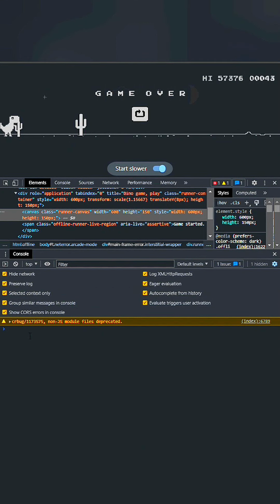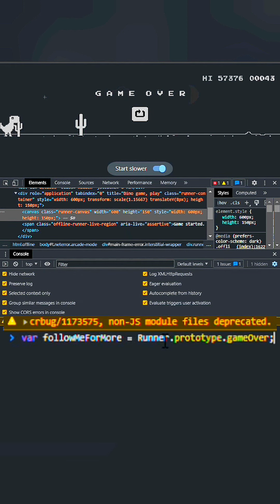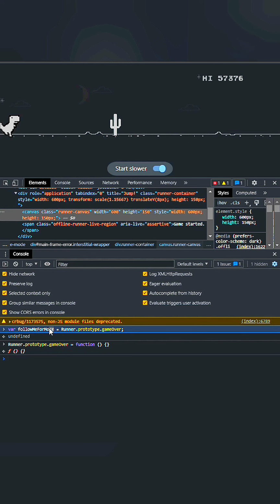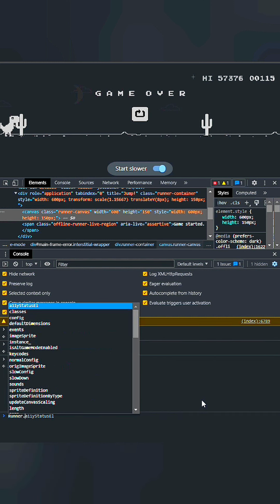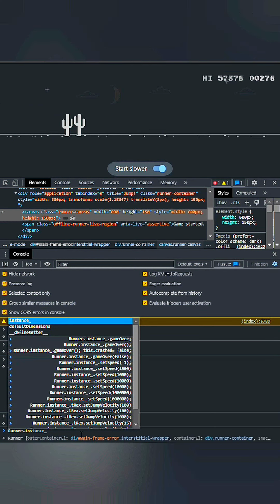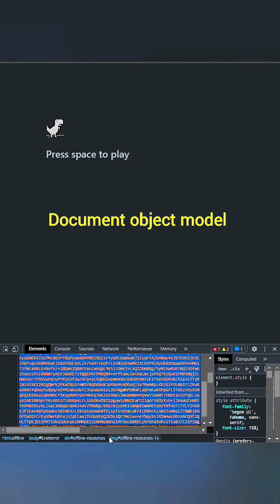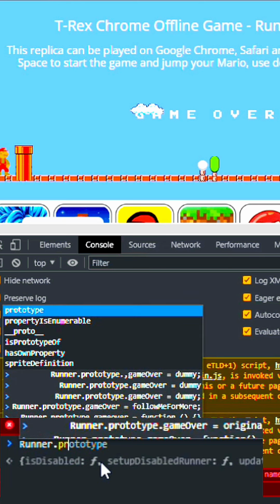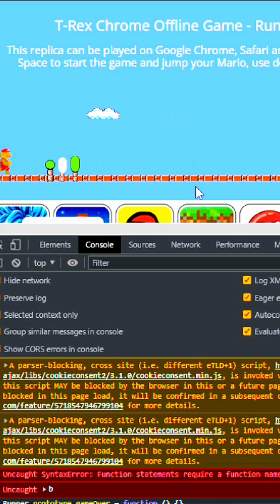Runner tricks explained